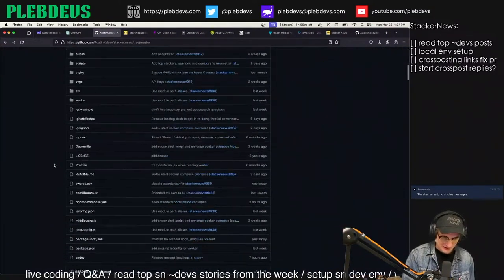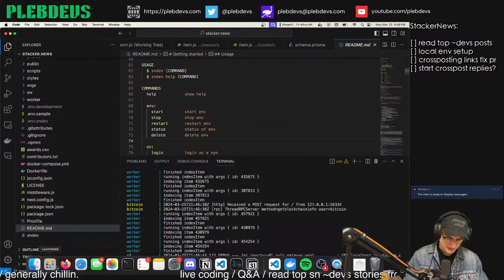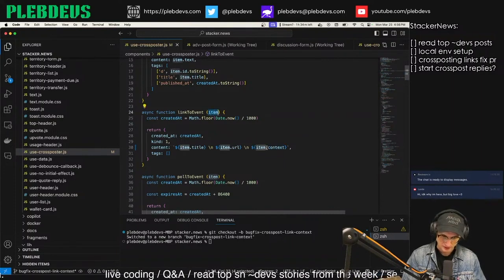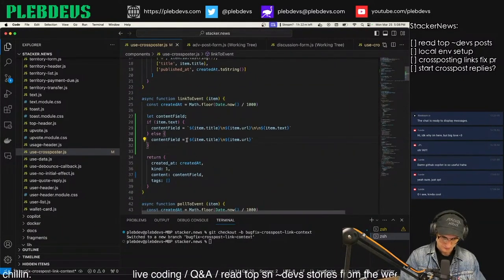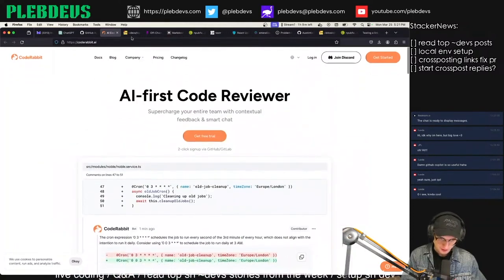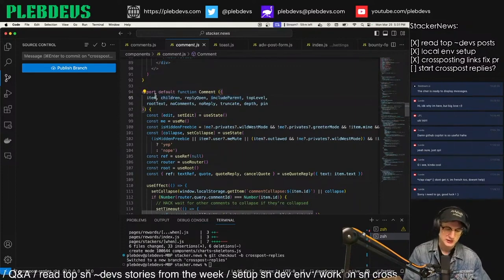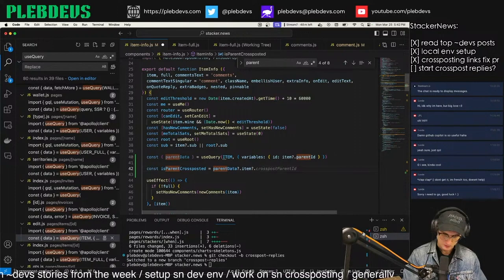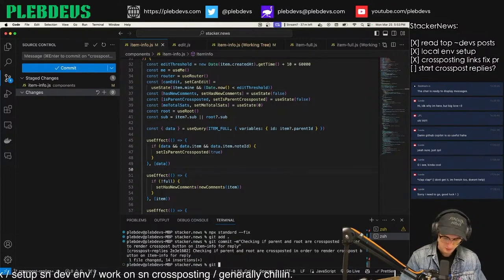Plebdevs Livestream: Working on StackerNews